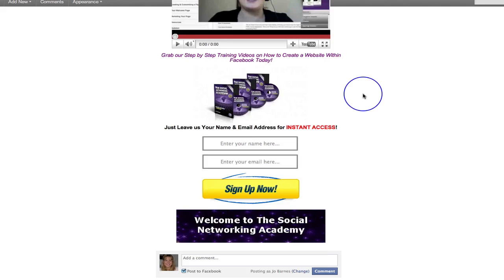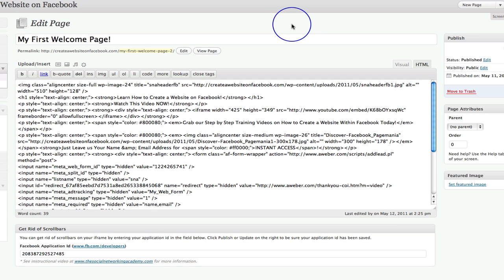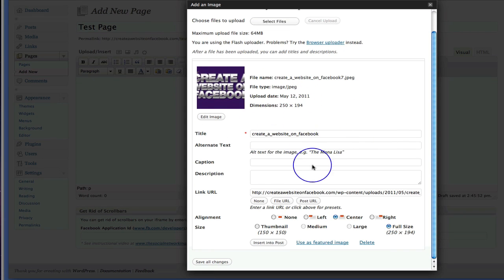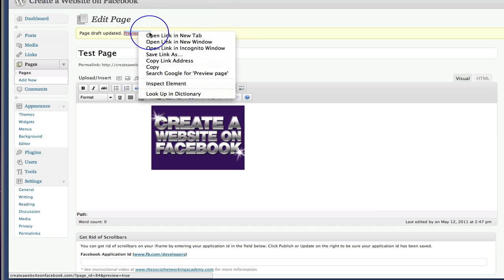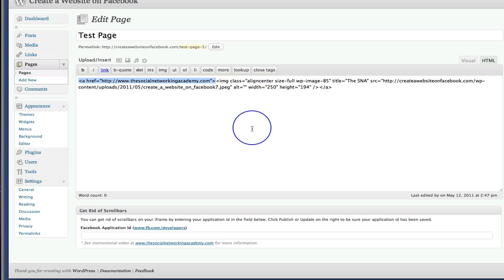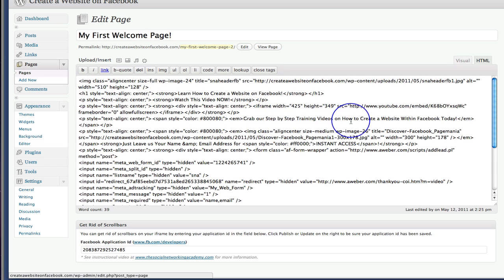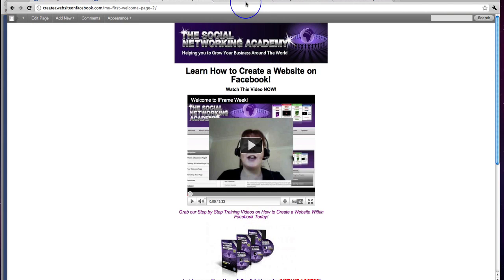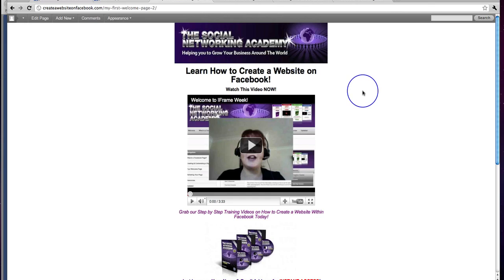Create a Website on Facebook Part 15 - How to Link an Image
Click the link to access the whole series of videos.

This is Part 15 of the entire series! In this video I show you how to make images clickable!

Jo :)